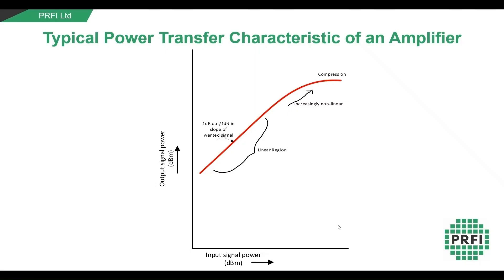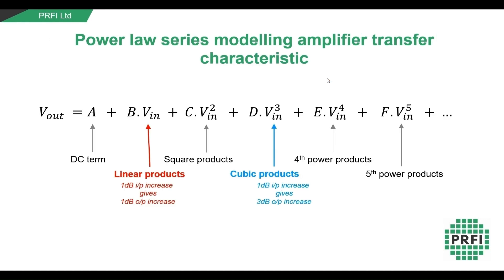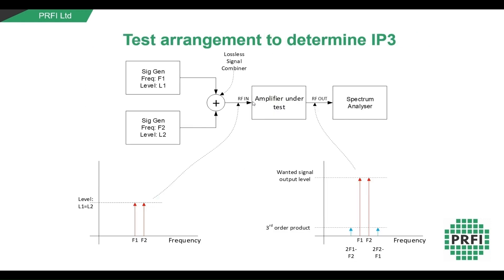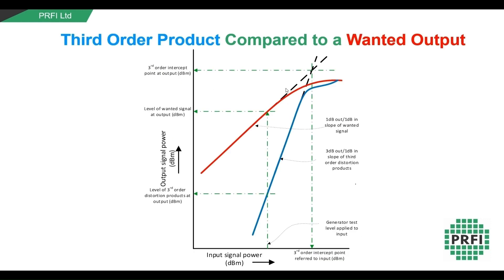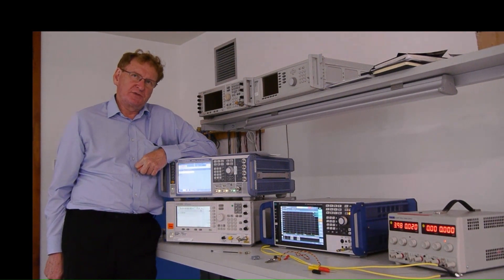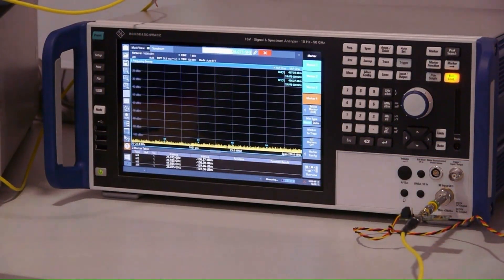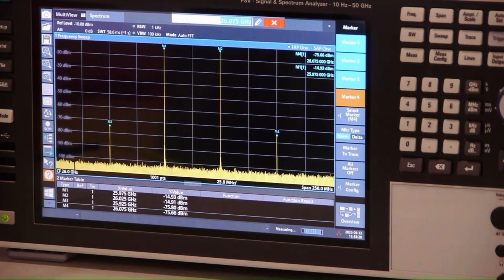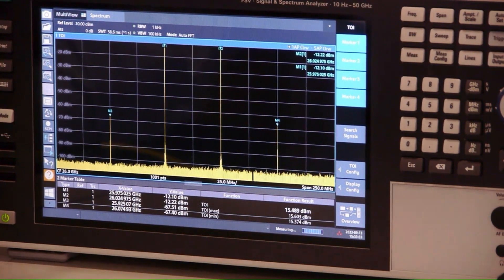How to Measure IP3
Third Order Intercept Point (IP3) is a key metric for RF, Microwave and mmWave amplifiers and other components. This video explains what IP3 is, and demonstrates how to measure it with a real example amplifier (the CMX90B702 from CML Micro) in PRFI's lab.